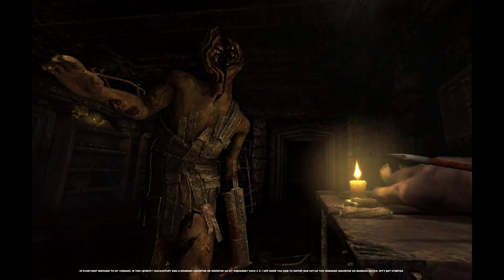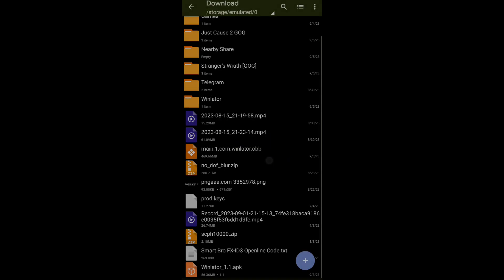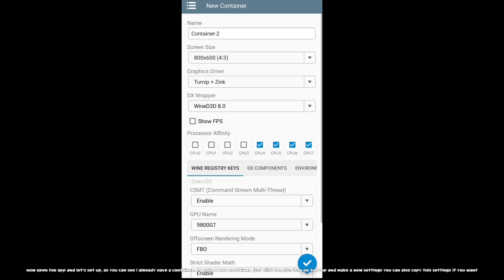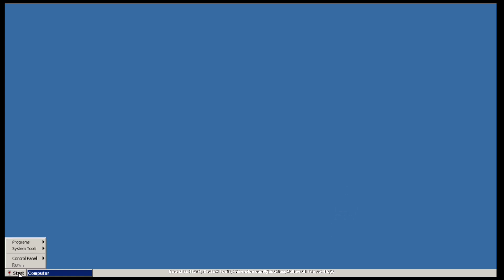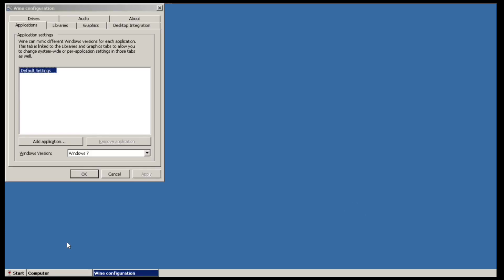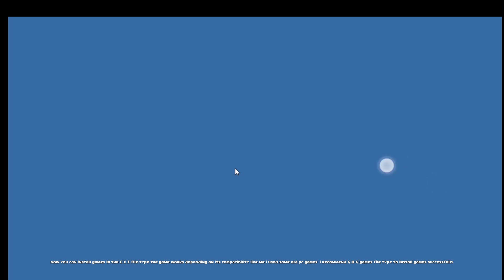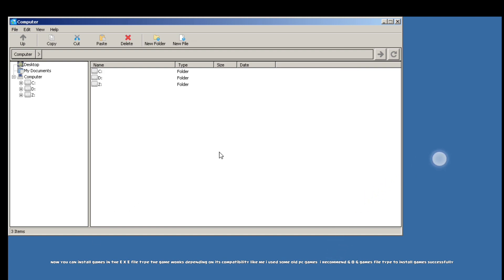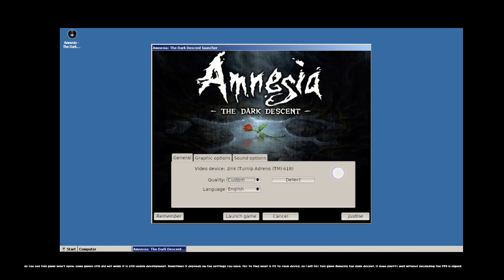Winlator a Windows pc emulator for Android | How to Install & Setup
Winlator is an Android application that lets you to run Windows (x86_64) applications with Wine and Box86/Box64

• Tutorial Videos:

My Device:

•  Android 13 ( OctaviOs Custom Rom)
•  6GB RAM
•  Snapdragon 732G
•  Adreno 618 GPU